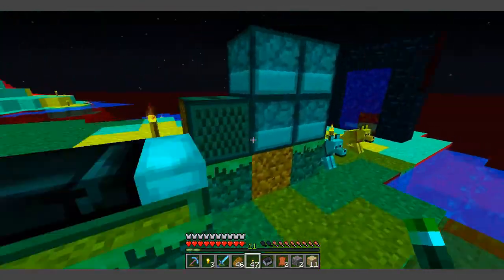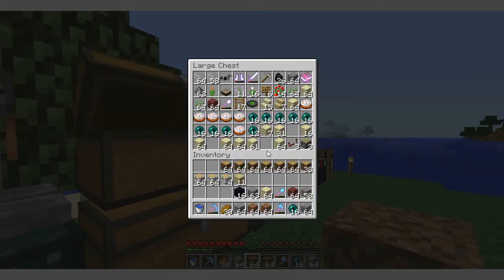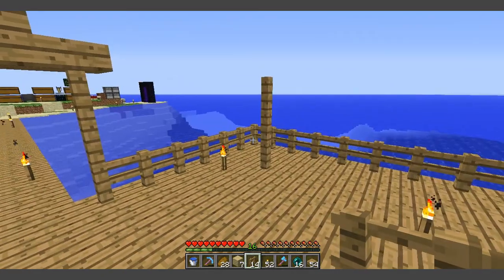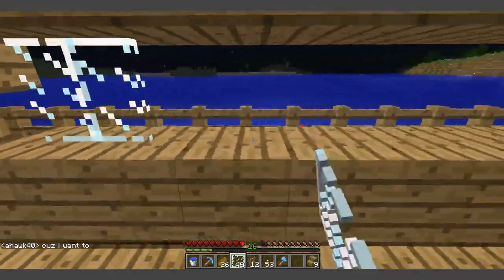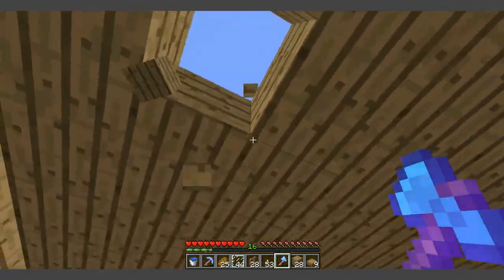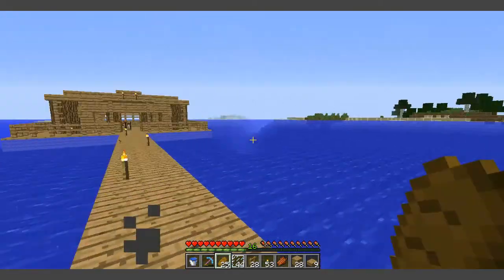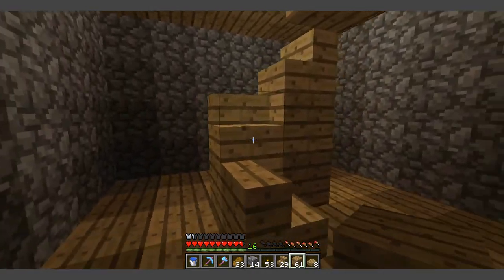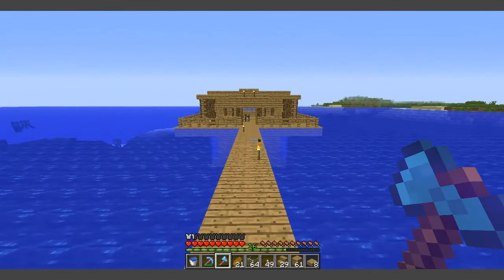CREATION OF THE OCEAN HOUSE! (Minecraft: Headquarter SMP | #10)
I finally decide to make the big move. The preparations are complete, the location has been found, and the base is ready to be created! It's time to work on the ocean house!

From Me: So, what is headquarter survival and why is it starting over 5 episodes in? Well, my uninformed viewer, this is a Minecraft survival series that started... back in the summer of 2014! For some reason (problem weariness), I stopped uploading episodes after a while, but when I organized my computer files, I found the old footage again! Rather than delete it, I decided to upload it in long, unedited videos... for memories' sake. It's one of the first survival series I did, and definitely one of the most memorable, as it took place on Andrew's old Realms server... one whose world we still have saved to this day. Who knows, maybe we'll meet here again...
**MUSIC USED IN VIDEOS COME FROM THESE SOURCES**

Other Arcien links found in music video description.